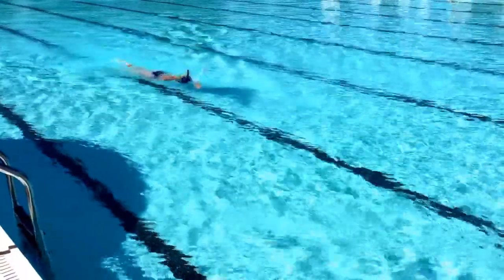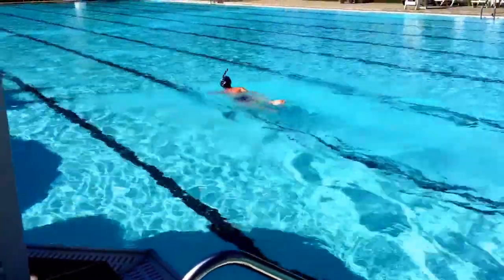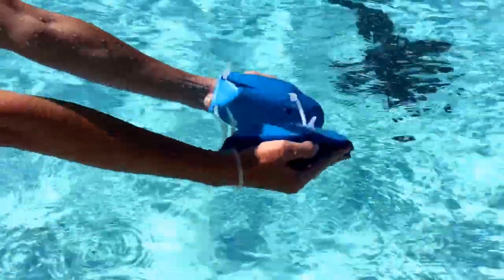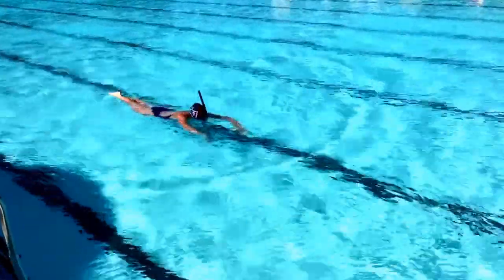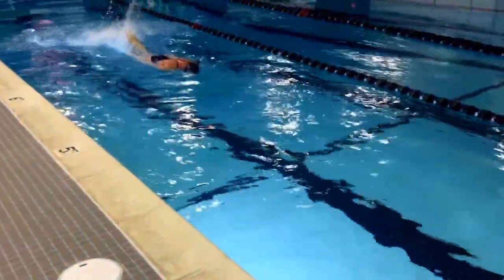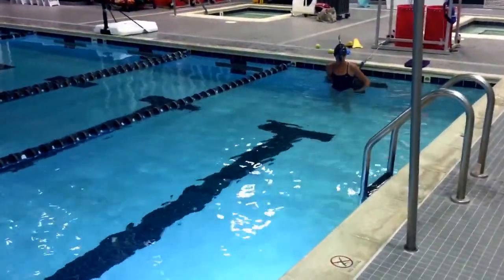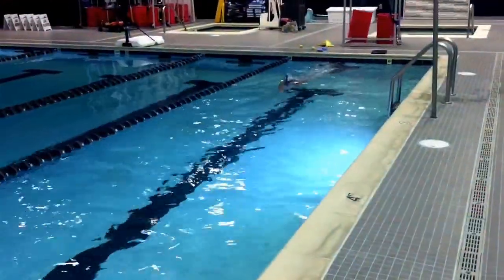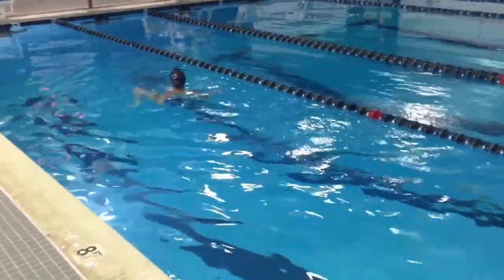My Top 5 Drills for Sprint Freestyle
1. Left / Right Arm Freestyle
2. Straight Arm Freestyle
3. Swimming With Anti-Paddles
4. Fly Pause
5. Simmons Board Drill